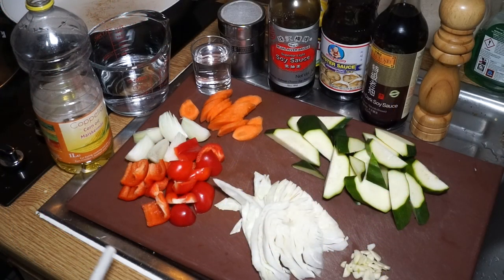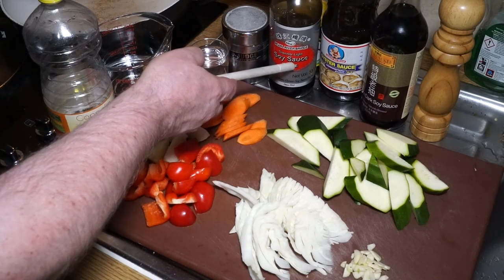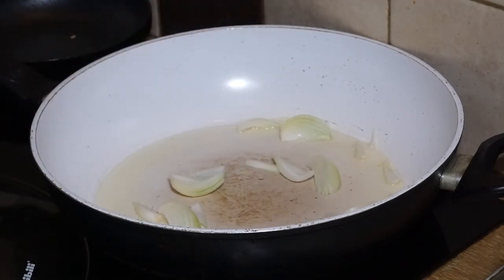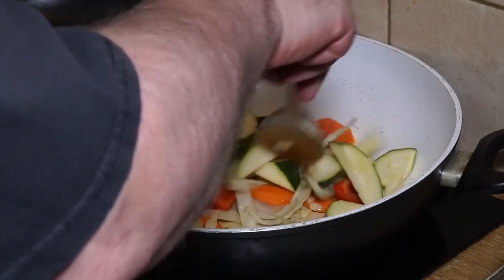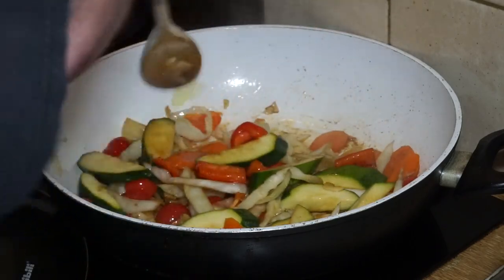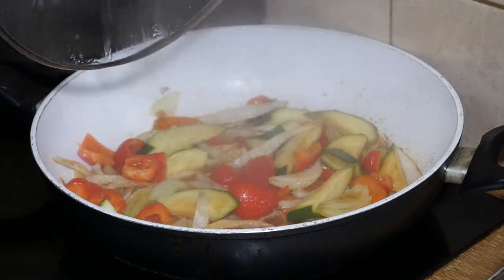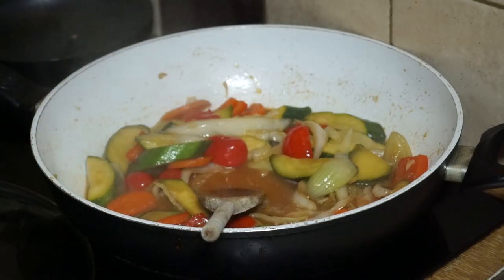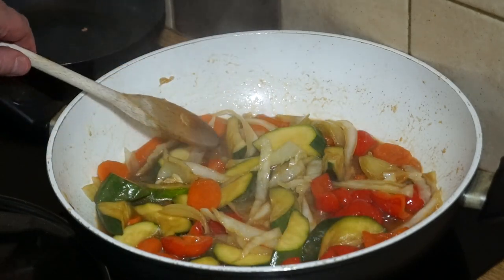Quick Veggy and Oyster Sauce Stir Fry | Vegan Option Included 😋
This quick veggy stir-fry is simple to prepare and it cooks in just a few short minutes.

For a vegan option, simply replace the oyster sauce with a teaspoon of Marmite, Vegemite, Chinese yellow bean sauce or Miso.

Visit my searchable blog for more information and some of my prevideo era recipes:

Hollyland Lark M1 digital wireless microphone.